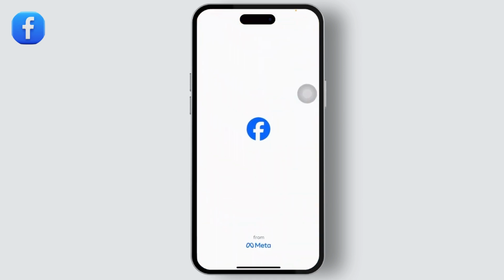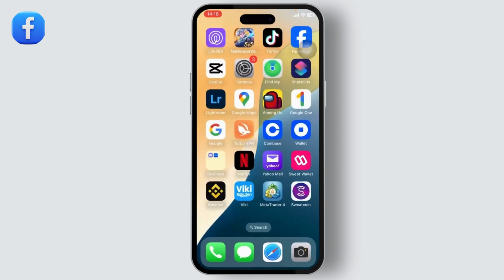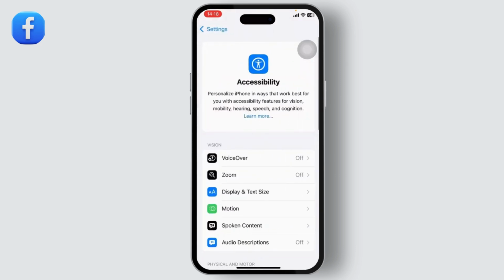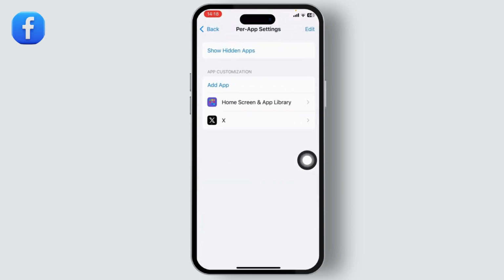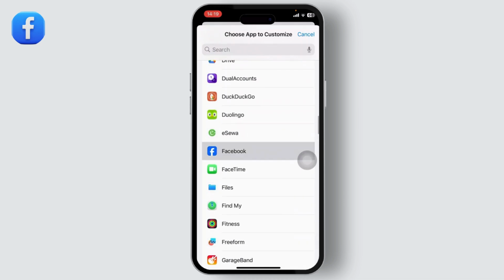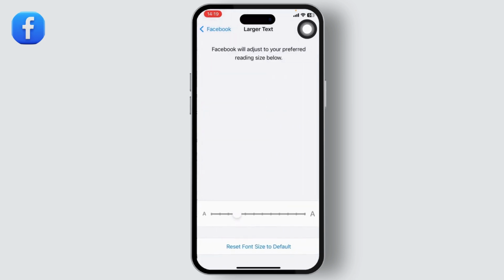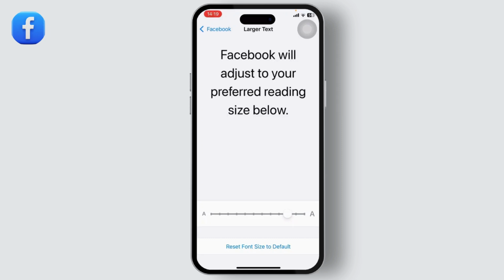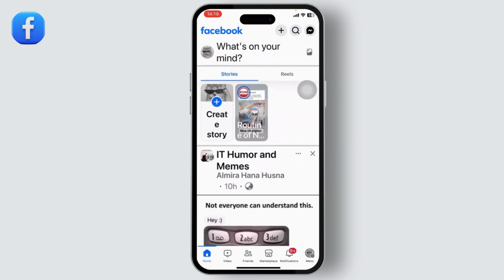How to Change Font Size in Facebook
Learn how to change font size in Facebook easily with this step-by-step guide. Whether you're adjusting the font size for better readability or customizing your Facebook experience, this tutorial has you covered!

In this video, you'll discover how to change font size in Facebook, including tips for Facebook Lite, the mobile app, and desktop. You'll also learn how to change the text size on posts and update font styles for a more personalized experience.

Timestamps:
0:00 Introduction
0:25 Step 1: Adjusting Font Size in Facebook App
0:50 Step 2: Changing Font Size on Facebook Lite
1:20 Step 3: Customizing Text on Facebook Posts